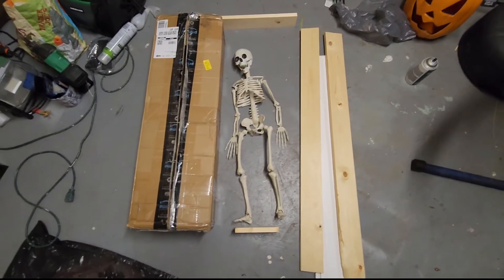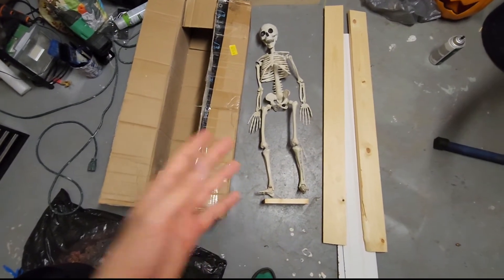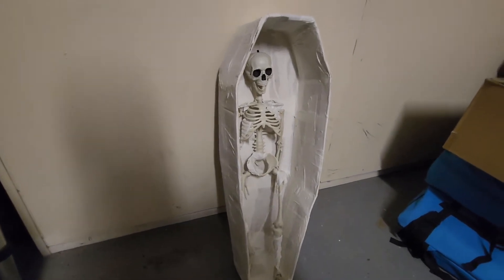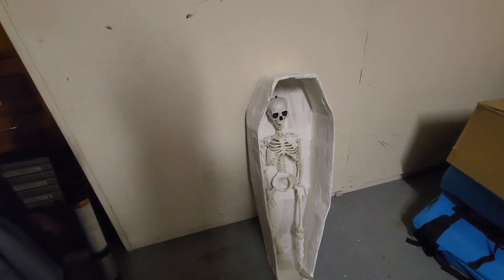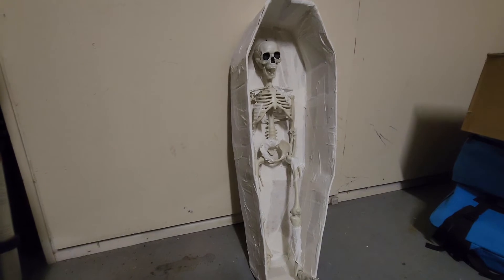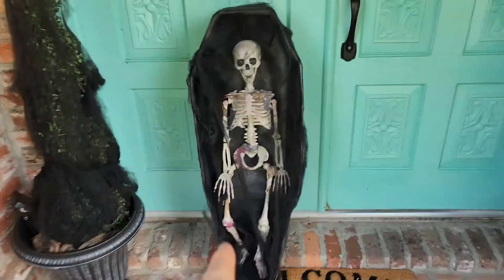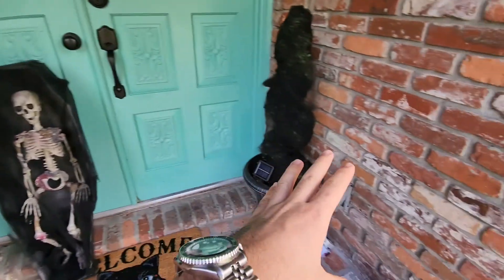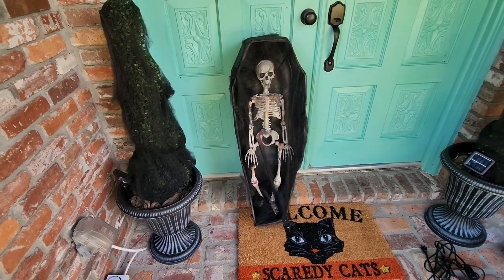DIY Coffin 3 Feet Halloween 2022 (Paper Mache)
This is an incredibly spooky diy coffin made with paper mache but can easily be done with monster mud if you have materials on hand. I will probably go back and do monster mud on this one so it can be out in the elements.